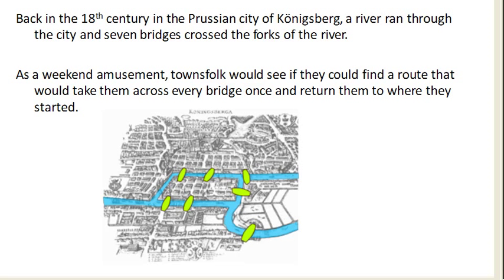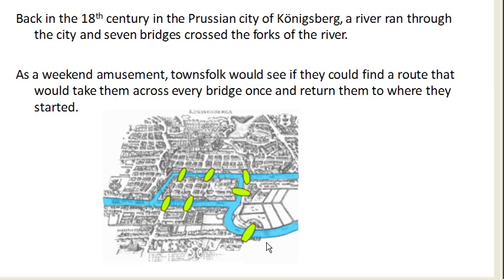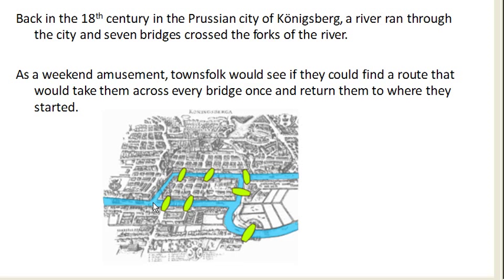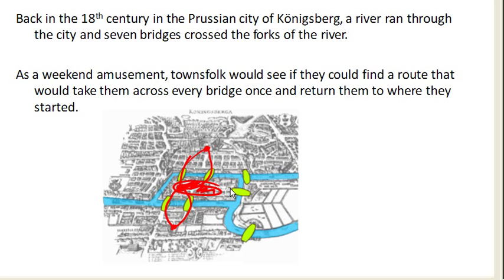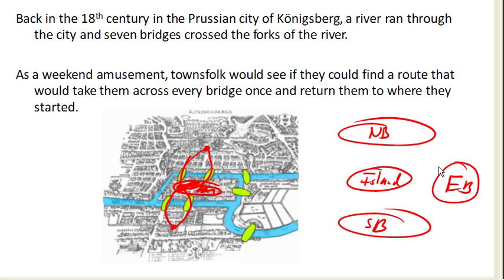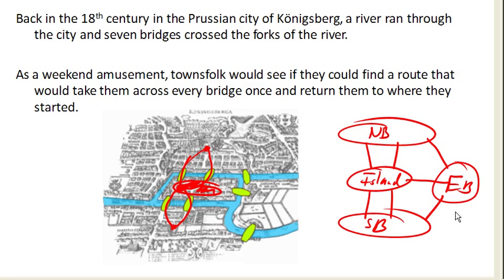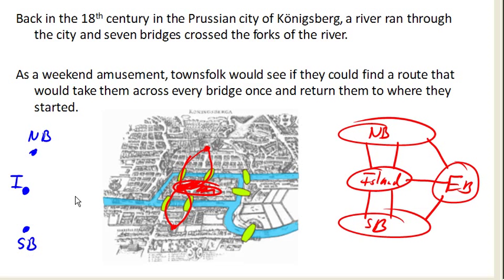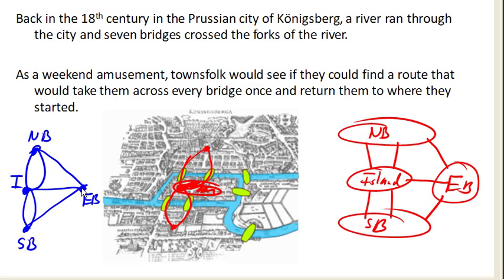Drawing a graph for bridges